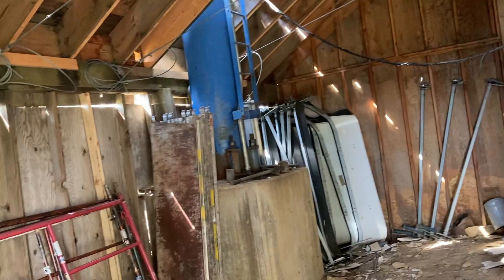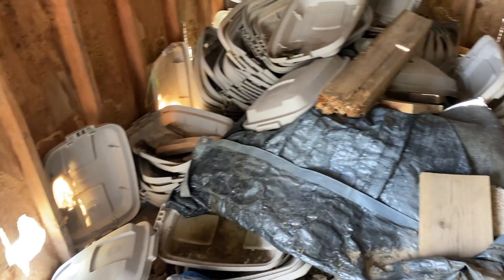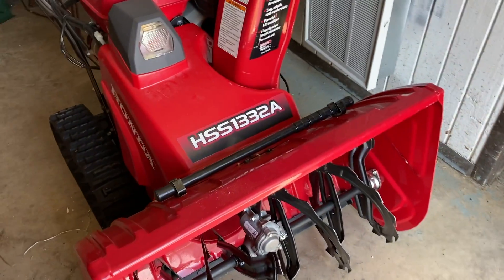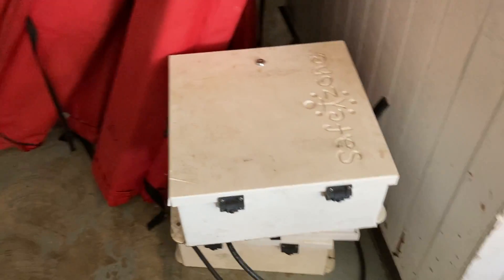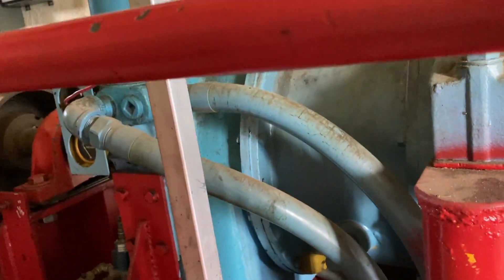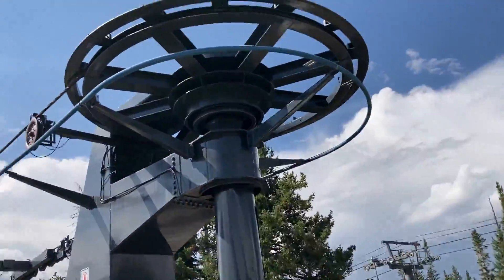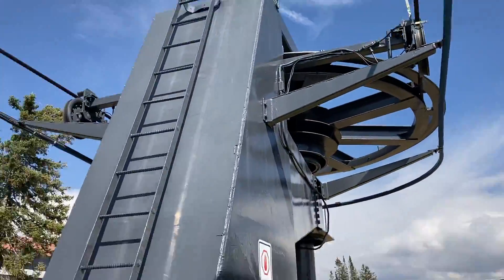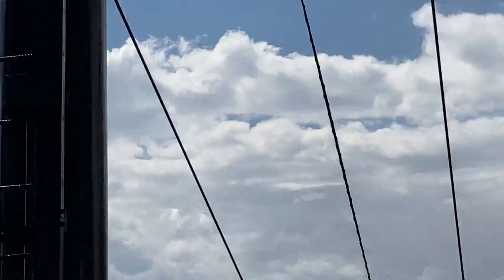PART 2 PRIEST CREEK SKI LIFT